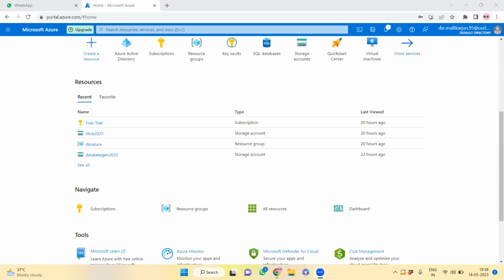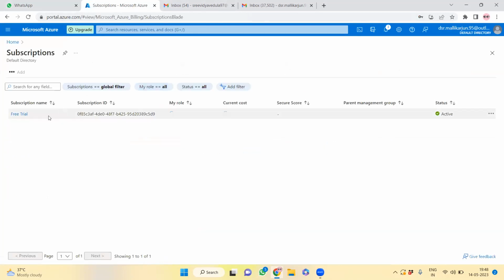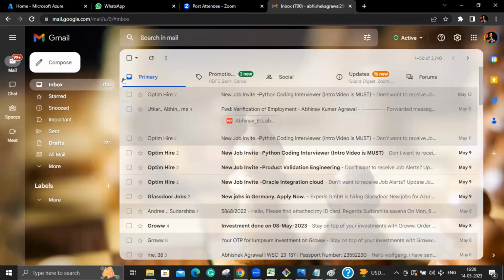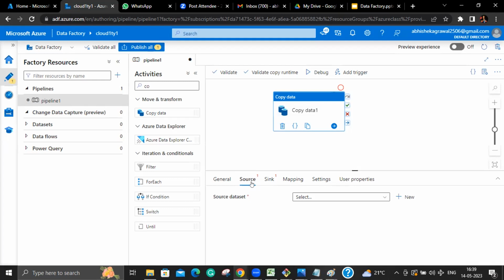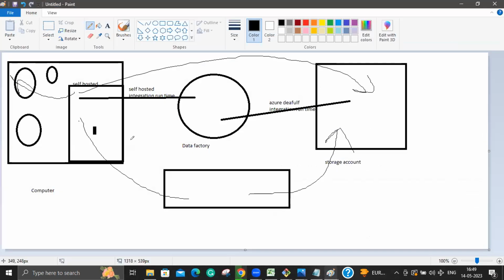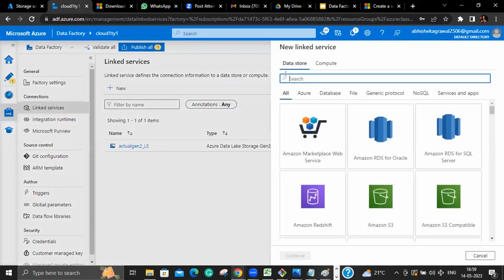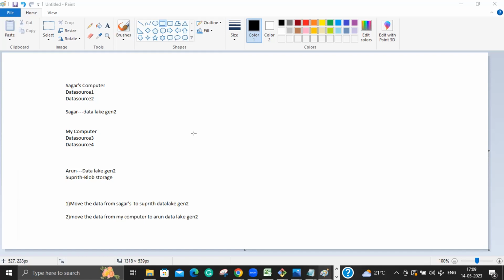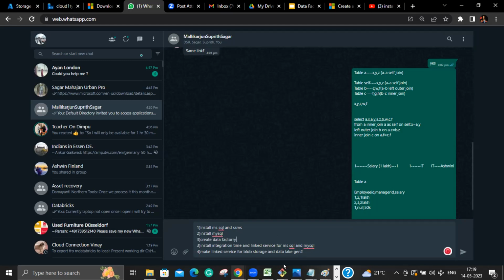0523 | Class 2 | Linked Service and Integration Run Time